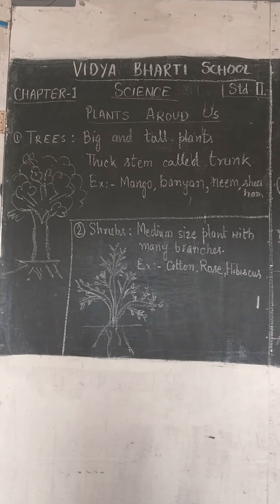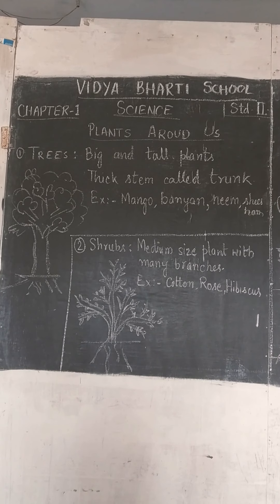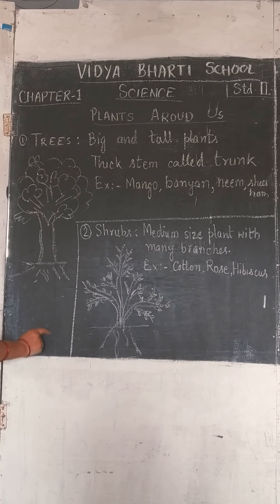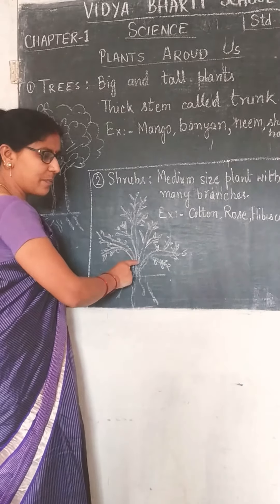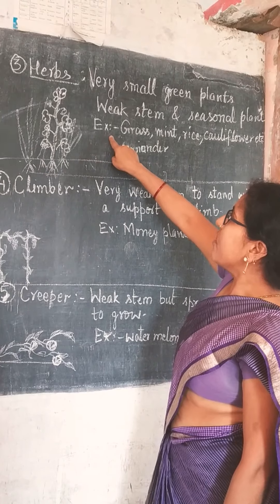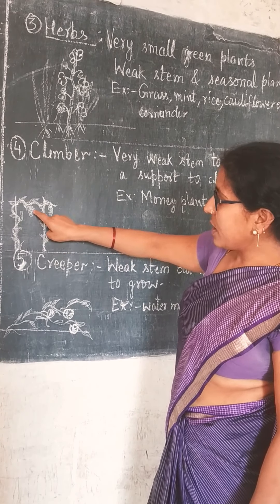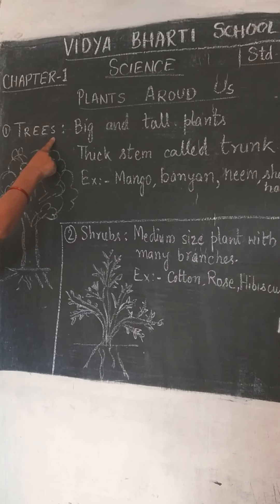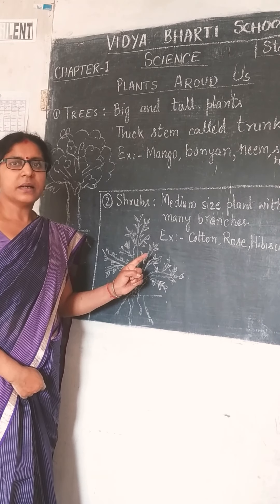Class 2: chapter 1 science